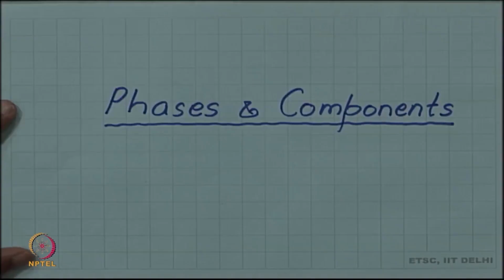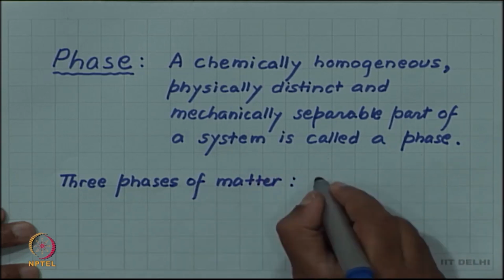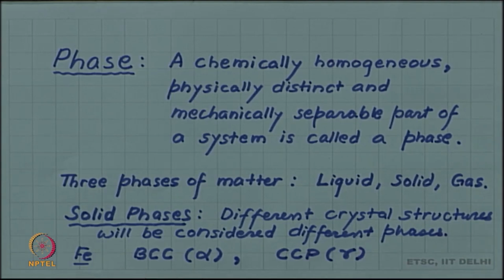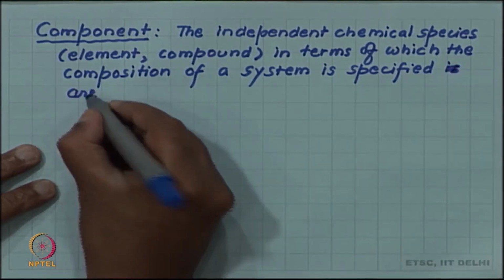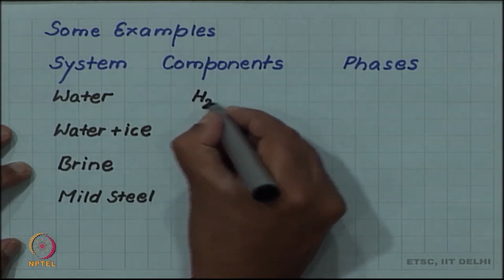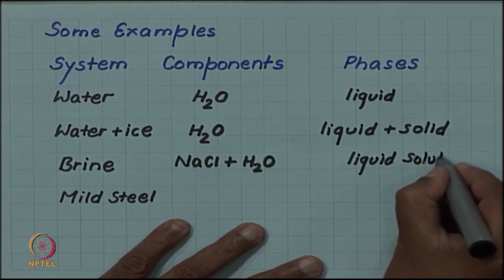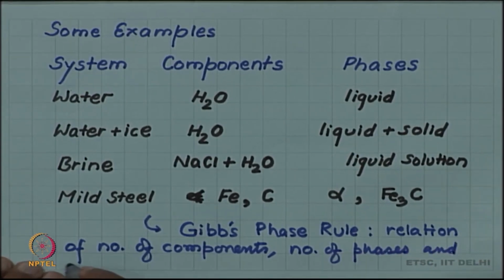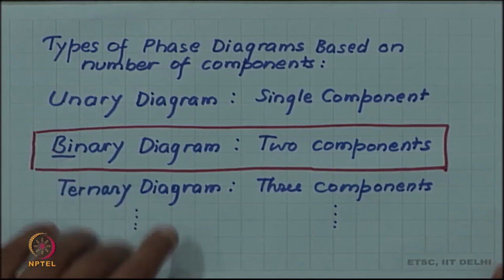Phases and components